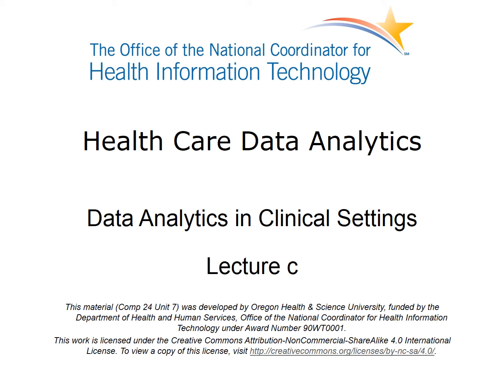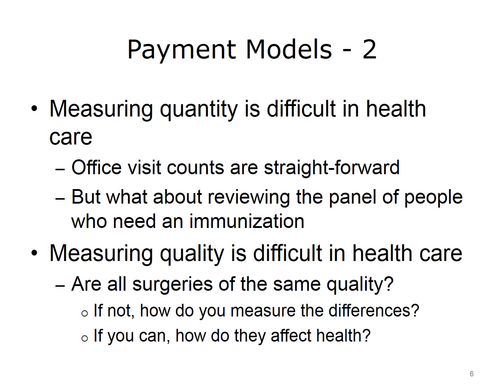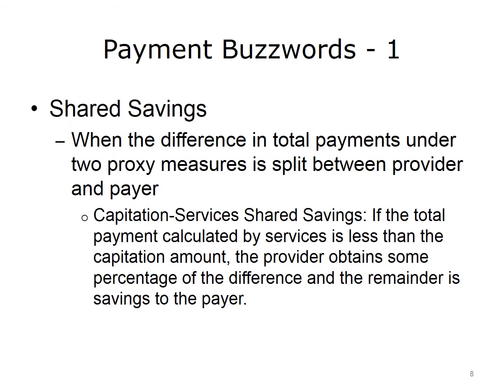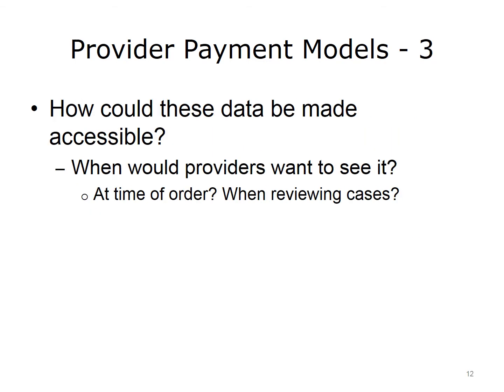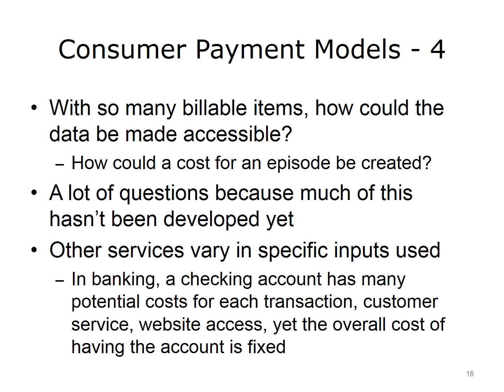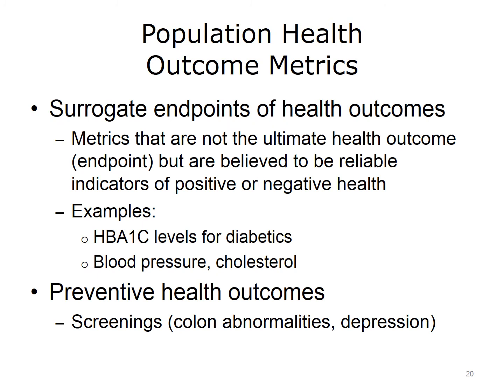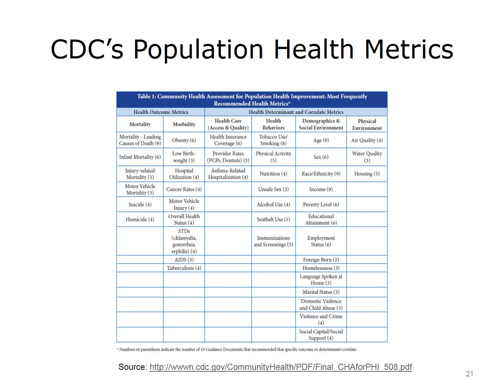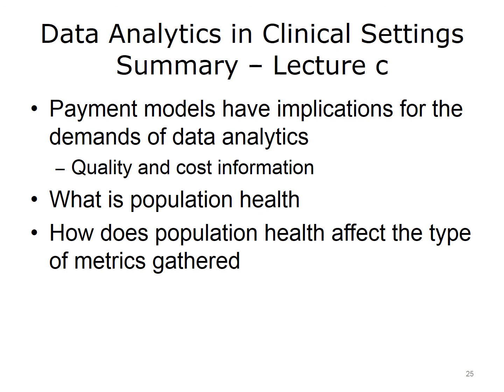Health Care Data Analytics: Unit 7: Data Analytics in Clinical Settings - Lecture C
Data analytics in clinical settings will describe the current and potential future use of analytics in health care. It will highlight examples from value-based payment systems, from patient safety, and from health care quality. Tools and approaches to maximize analytics capabilities will be described, including algorithm creation and implementation. Current investments in analytics will be described, with a focus on health system governance and operations.